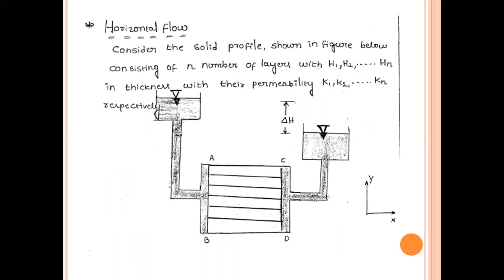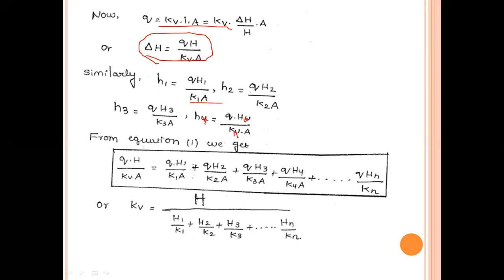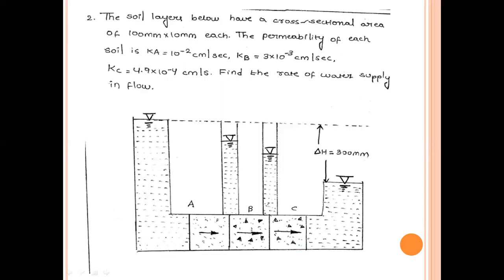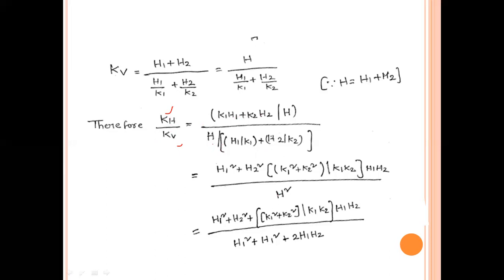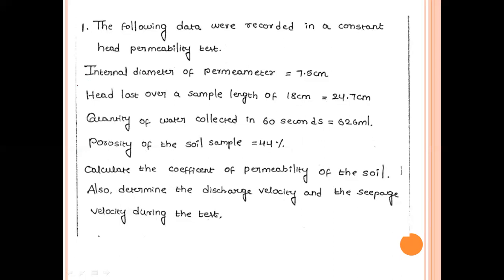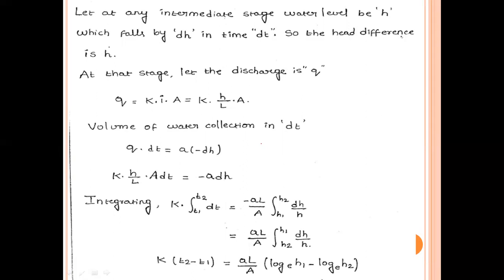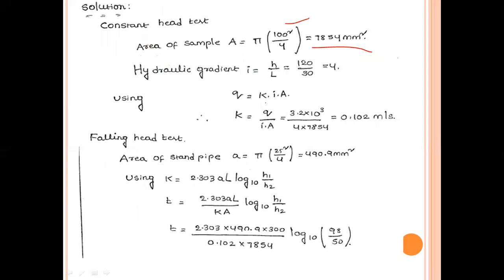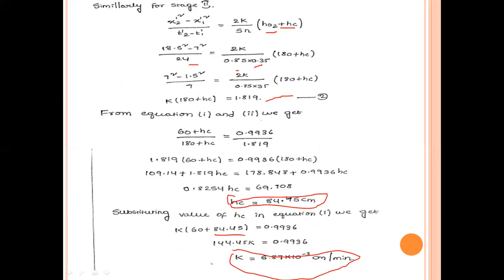JNTUK R16 III CIVIL SEM 2 SUBJECT GT 1 UNIT III TOPIC NAME permeability stratified of soils lect